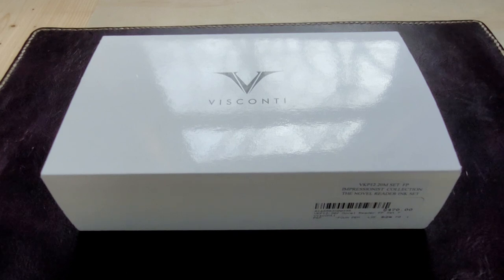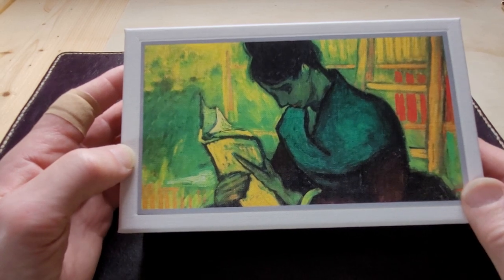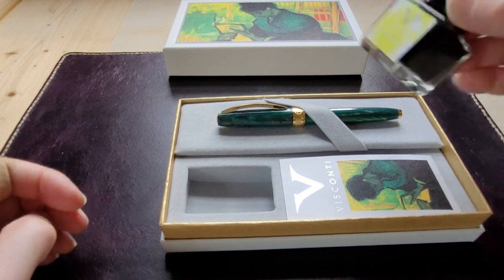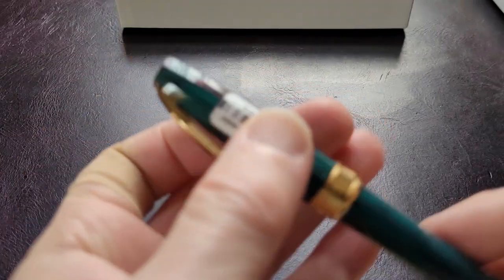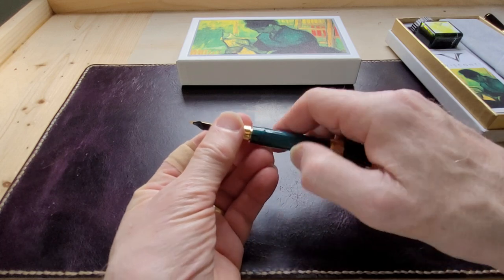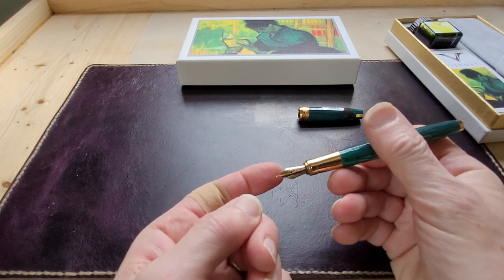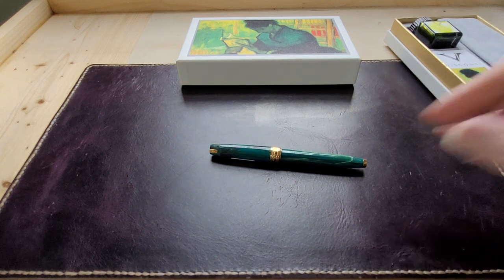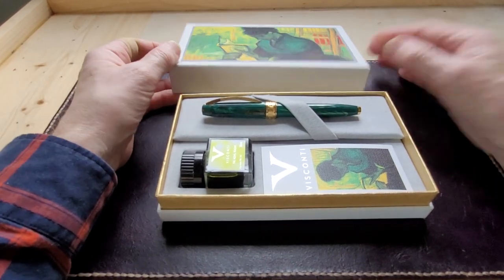Visconti Van Gogh Novel Readers Set Fountain Pen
The Van Gogh The Novel Reader fountain pen features a nib personalised with Vincent Van Gogh’s signature and comes in an elegant set with matching ink.
Thank you to the Bookmark Charlottetown for loaning me this beautiful pen to review.
Material: Acrylic resin
Size: Regular
Nib: Steel in Gold colour
Uses Cartridge / converter (both included)
Type of closure: Magnetic
Finishes: Yellow gold
Matching bottle of a Visconti green ink